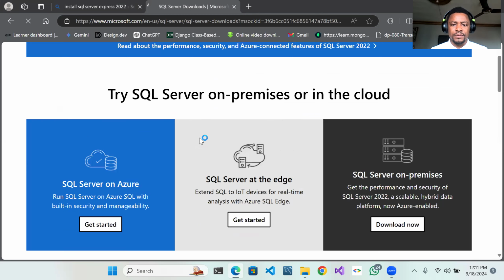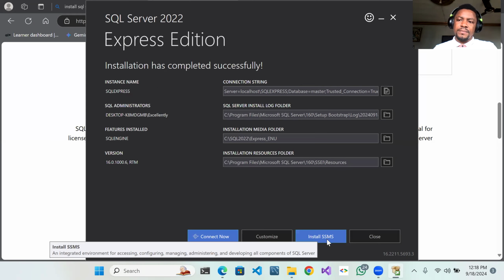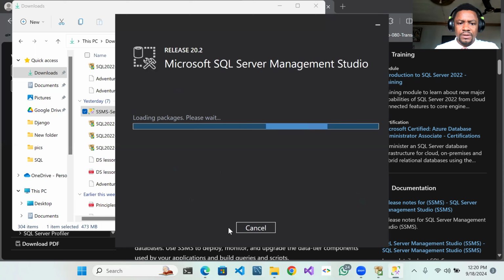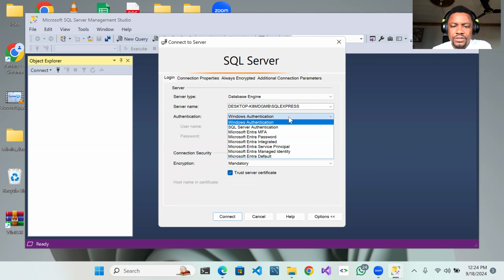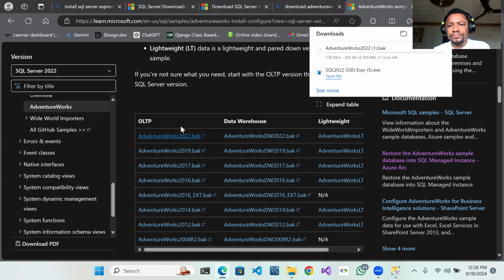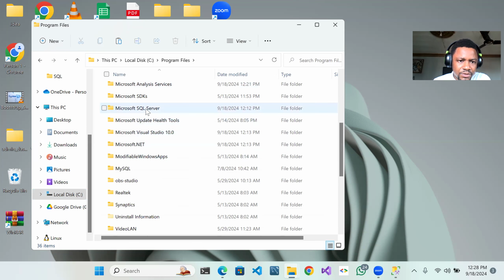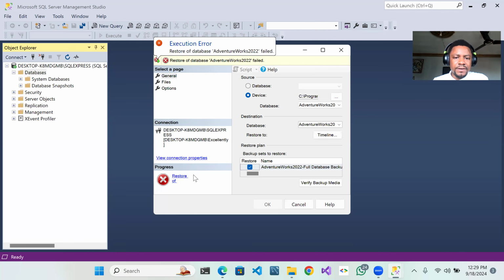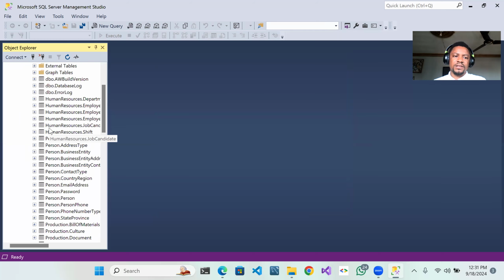SQL Server installation guide